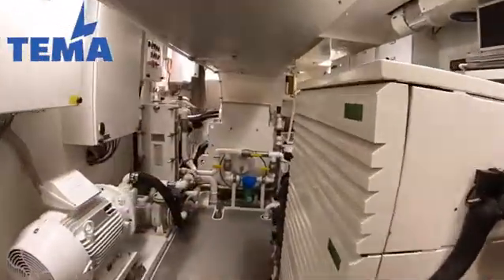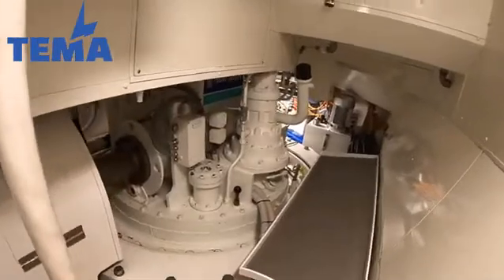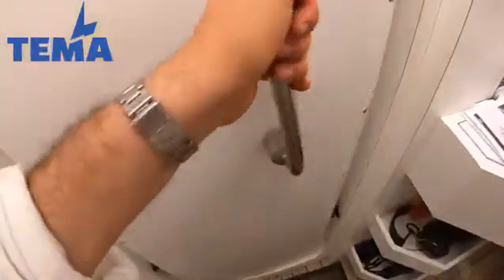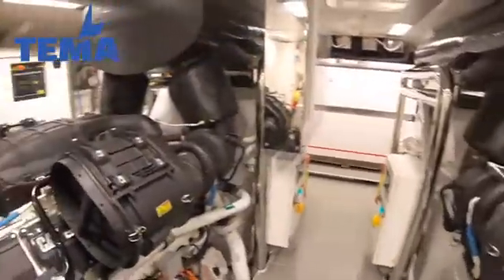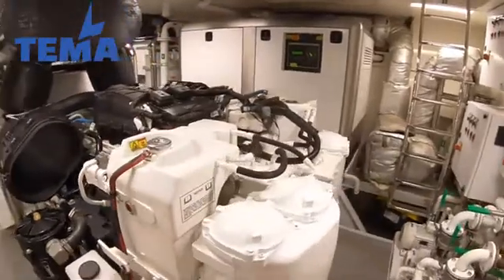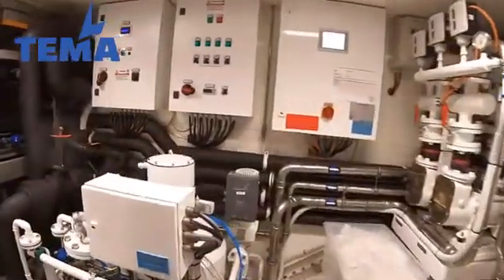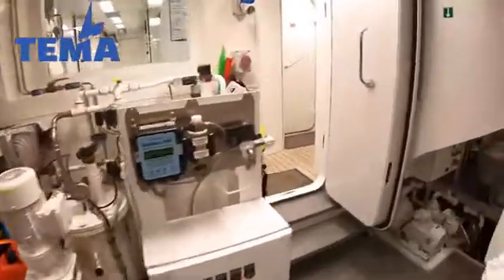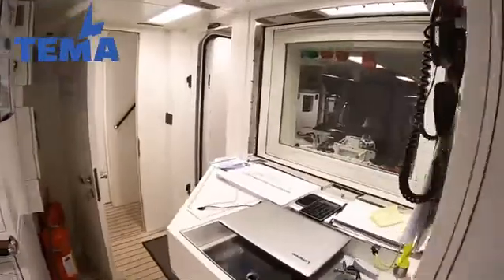TEMA 2 x 850 kw engine room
Main engines : TEMA  2 x 850 kw  (Azimuthing pods)
Diesel genset : 2 x 952 eKW
Length over all : 49 m
Yacht: Rossinavi (26,700,000 Eur)